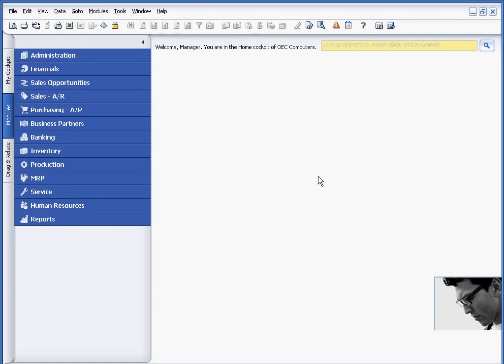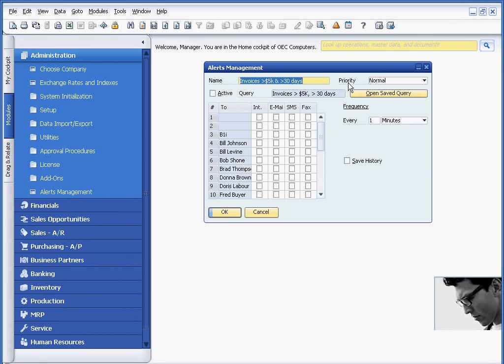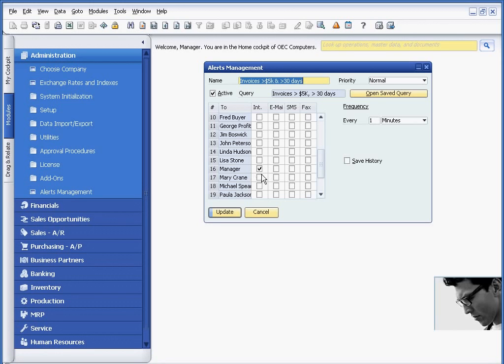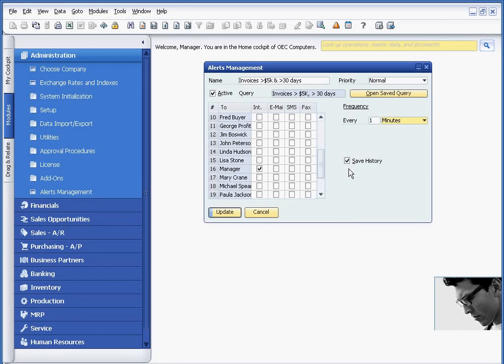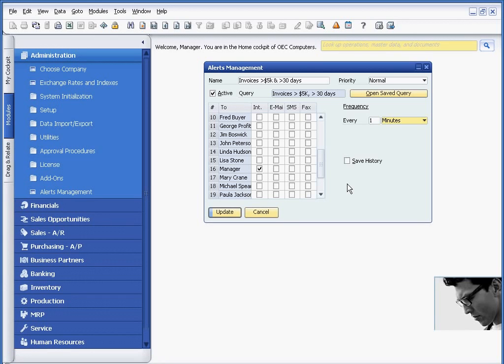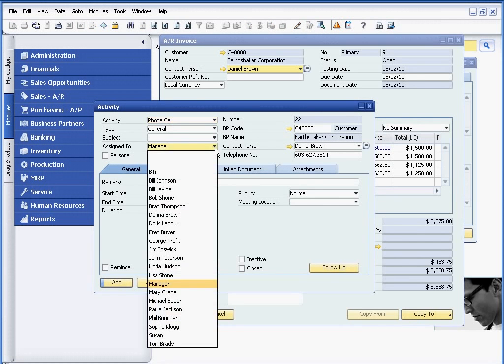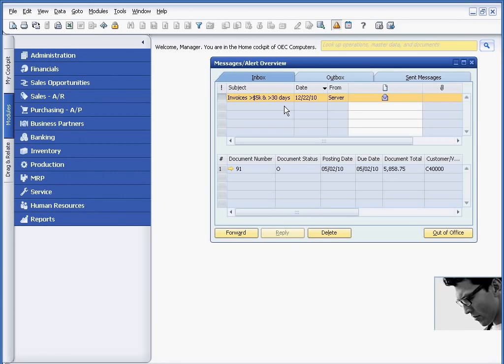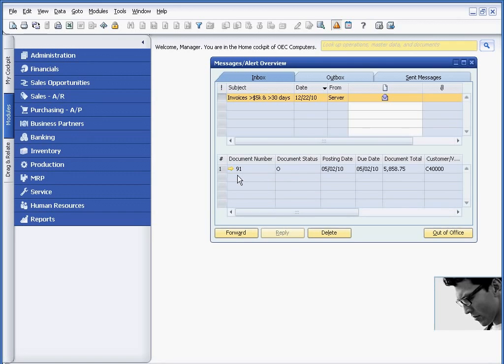How to Use User-defined alerts in SAP Business One to Manage your business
See how you can create user-defined alerts to manage your business proactively in Business One.